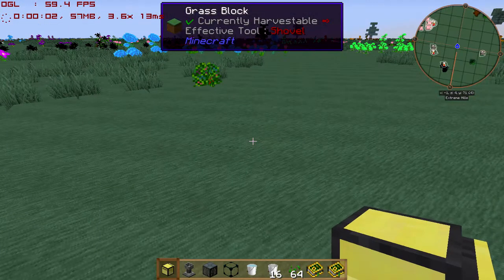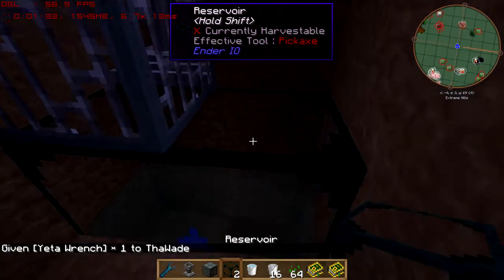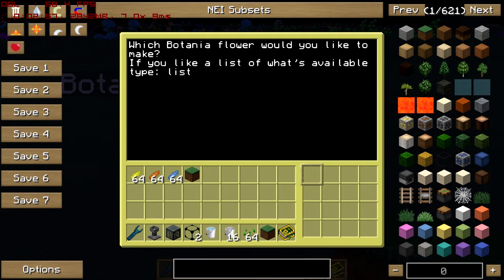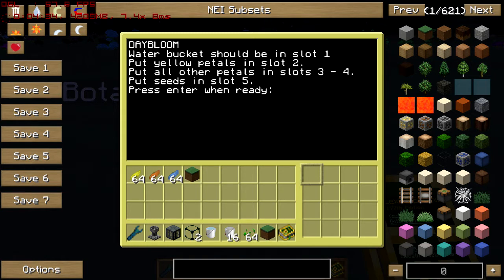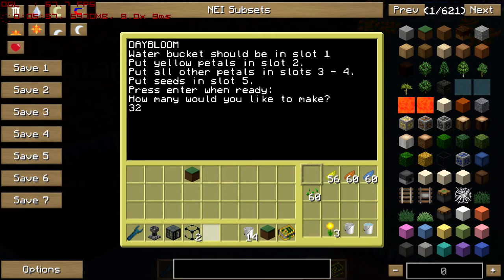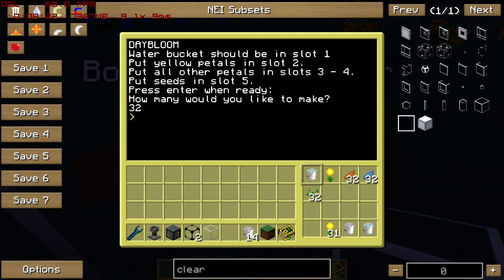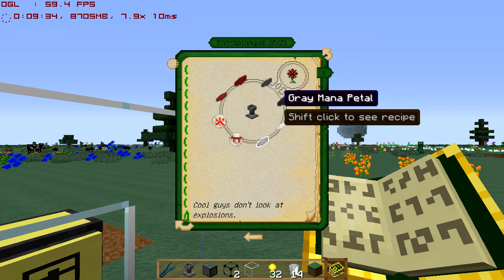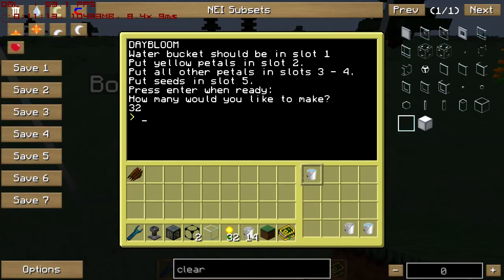ComputerCraft Program: Botania Flower Crafter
This is just short video explaining my ComputerCraft Botaina Flower Crafter program.

Note: It will only make Generating Flora at this time. I'll update it to make Functional Flora at a later time. Maybe, there's probably not a real need for it.  I don't plan on making 50 hopperhocks, do you?

P.S. Sorry for the FPS junk in the top left corner. I was doing some testing and forgot to disable it. Then was too lazy to re-record. :)